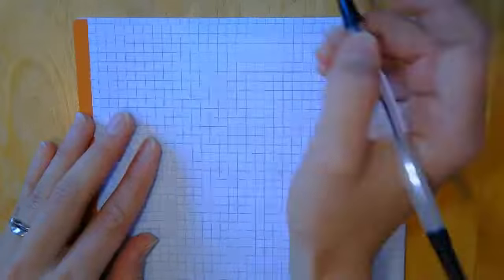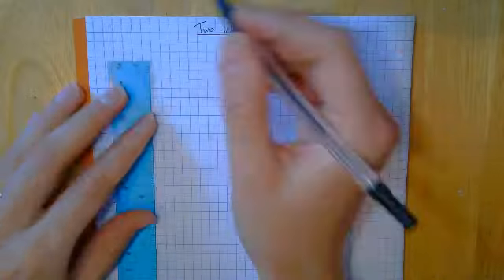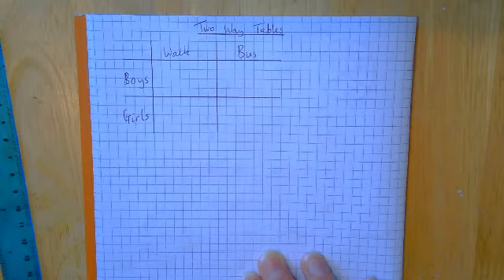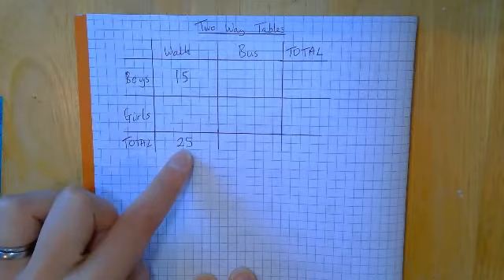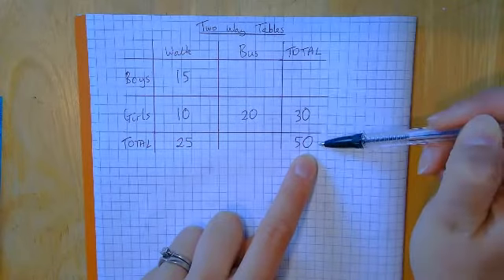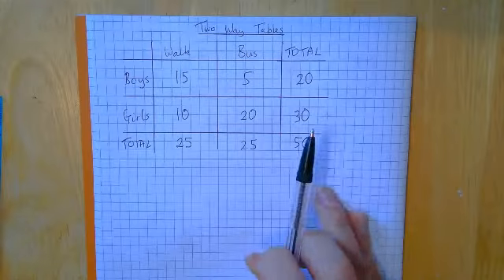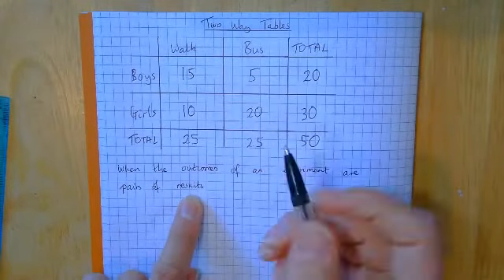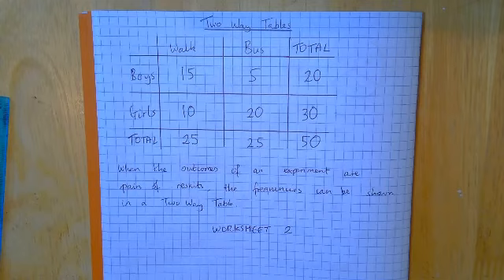Mrs Cooper Week 3 Year 9 Video 2 Two way tables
Mrs Cooper's next video for Year 9.